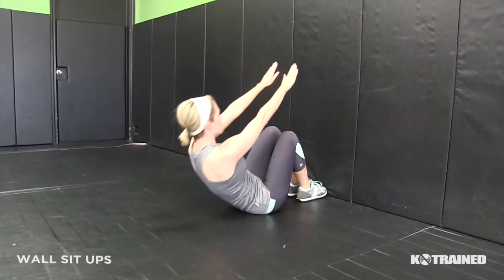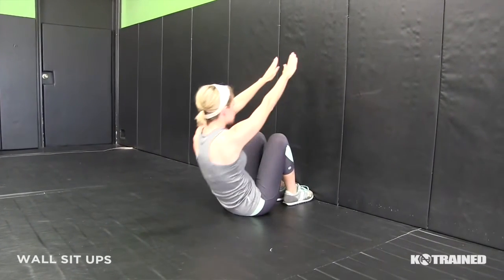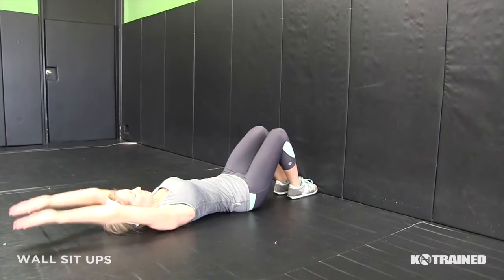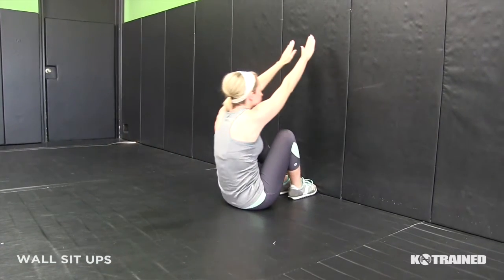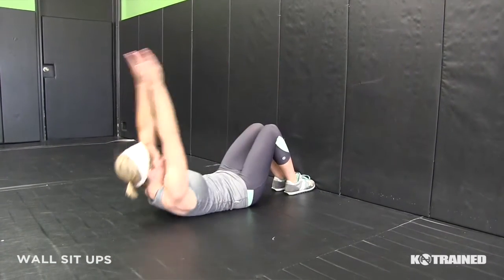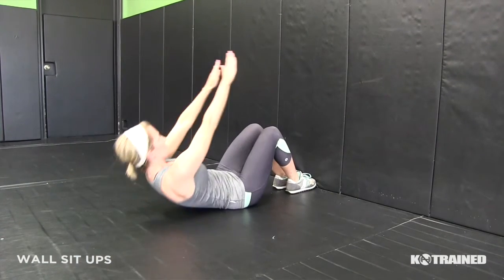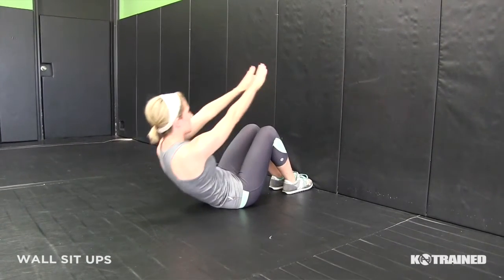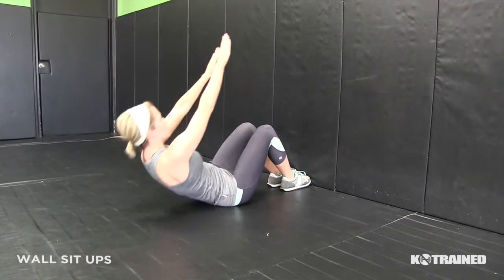Wall Sit Ups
This video is about Wall Sit Ups